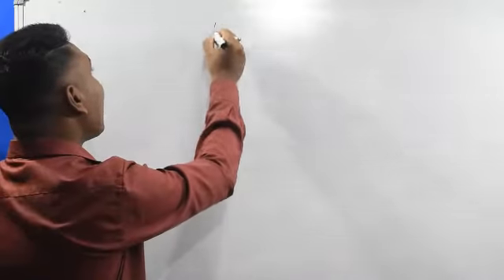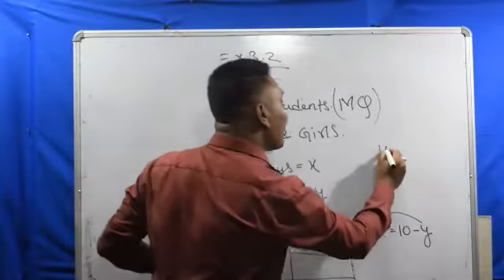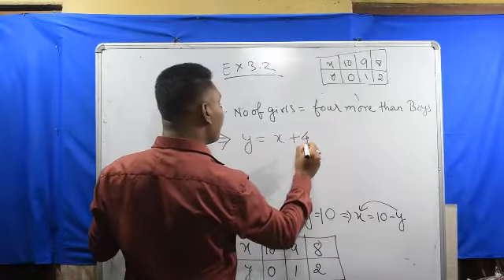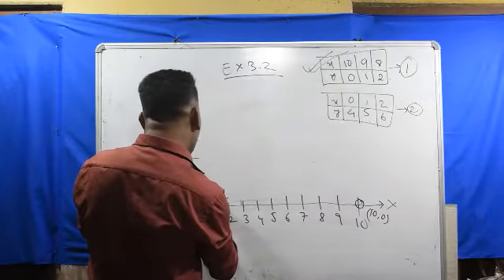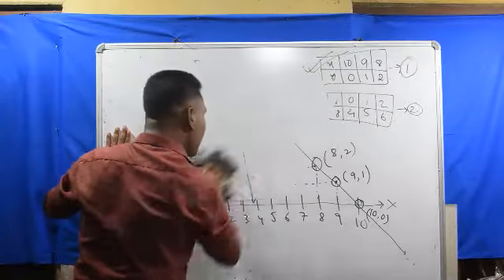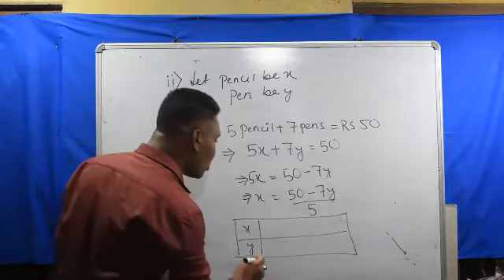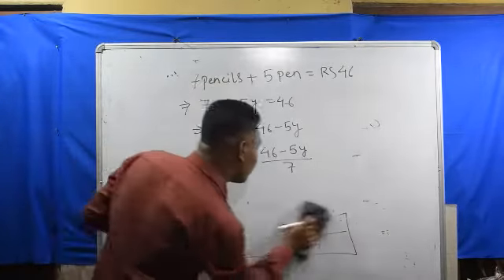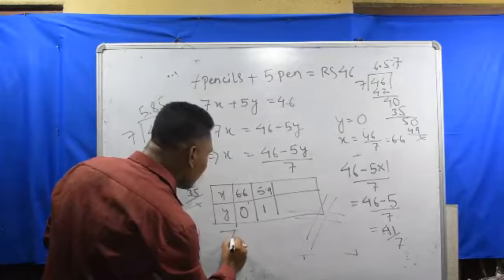NCERT CLASS 10| PAIRS OF LINEAR EQUATION IN 2 VARIABLES EX 3.2( INTRO)